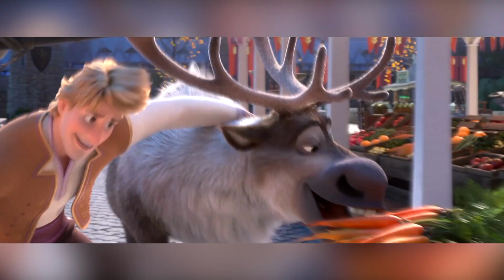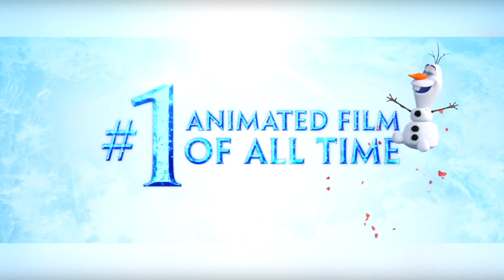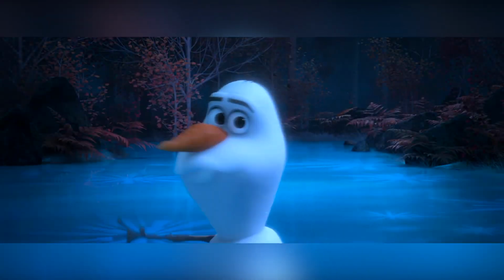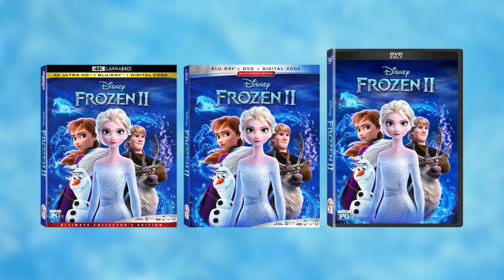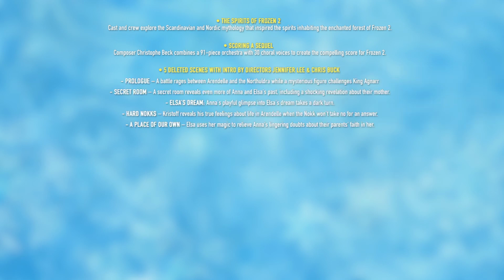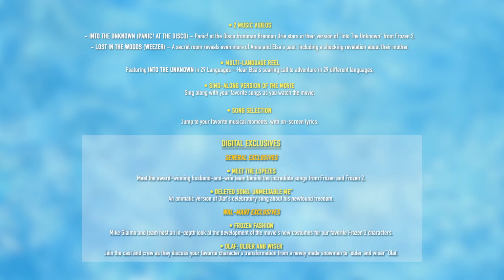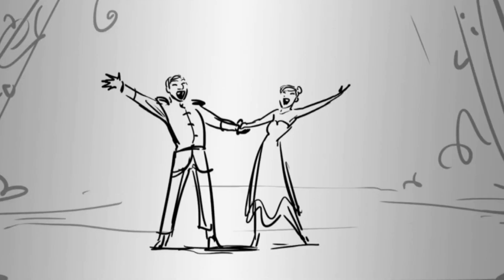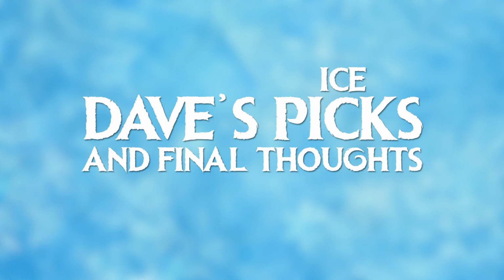FROZEN 2 - Blu-ray, 4K, 3D, DVD Announced & Detailed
I take a look at all the newly released versions and editions of Disney's FROZEN 2 (FROZEN II), coming to Blu-ray, 4K UHD, 3D and DVD in the USA, Canada, UK and Australia.

Including standard packs, combo packs, digipacks, digibooks, 2-Movie Collections, Lithograph Sets and steelbooks
Includes details on the Best Buy, Target, Wal-Mart, Disney Store (Shop Disney), Zavvi and JB Hi-FI Special and Collector's Editions.
I also detail the special features, unboxing, and give my personal picks for purchase!

Dave Lee Down Under Opening Music -